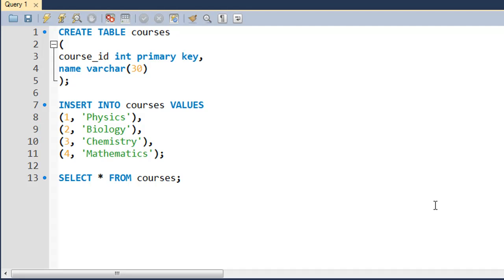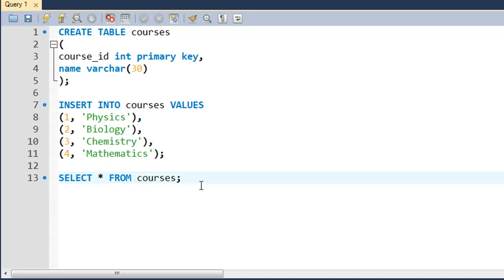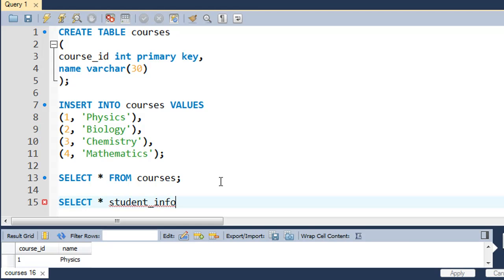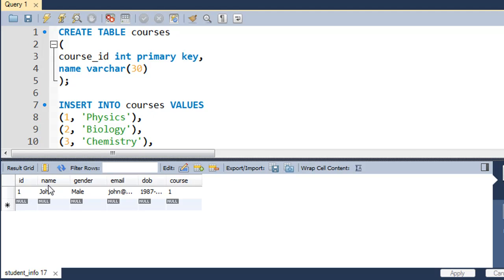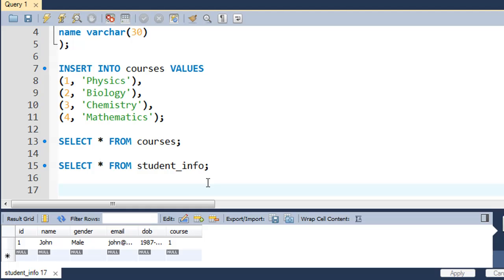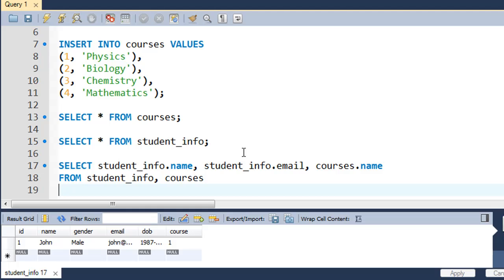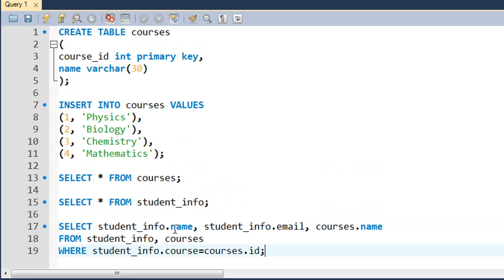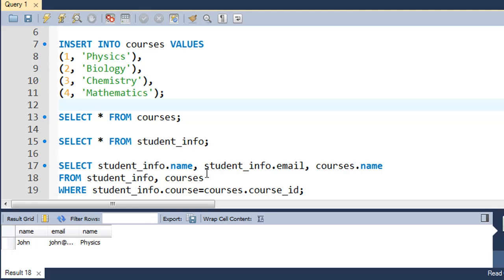PHP & MySQL Tutorial - 58: SQL Joins